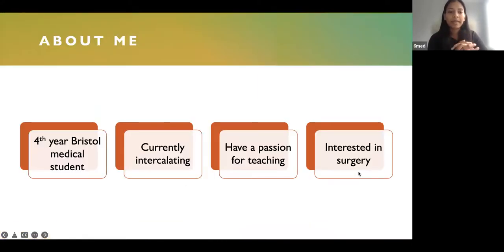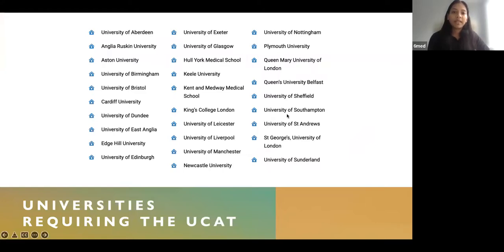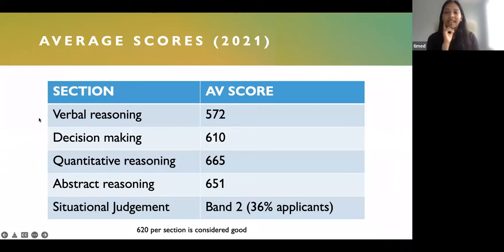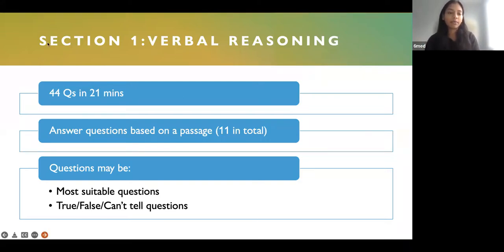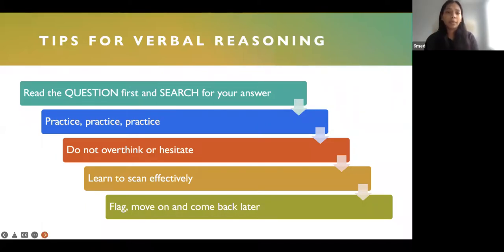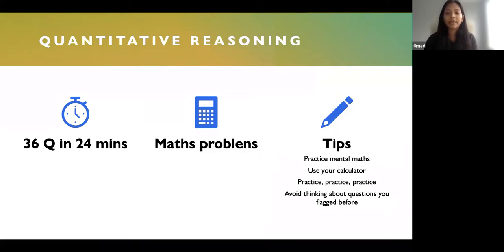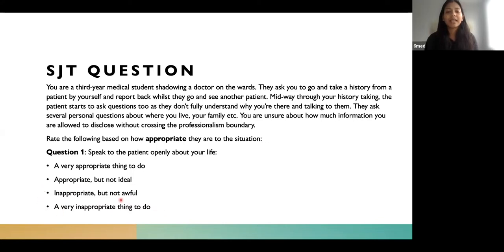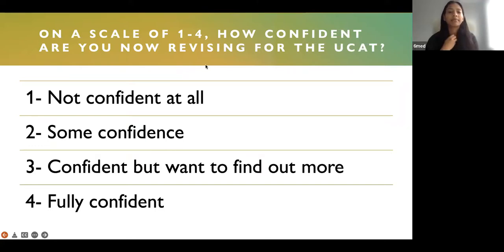Revising for UCAT | 6med Surgery